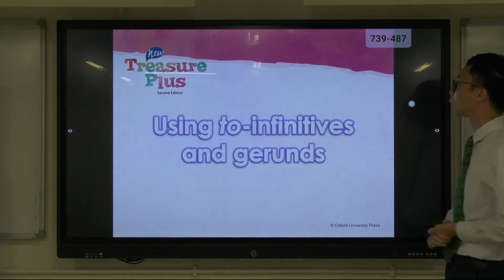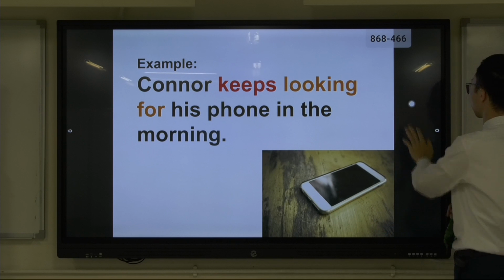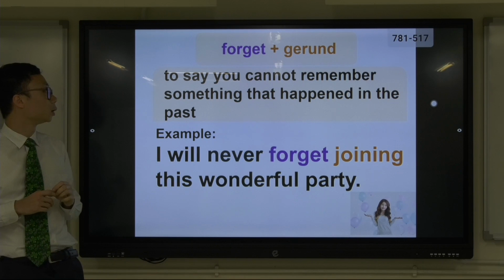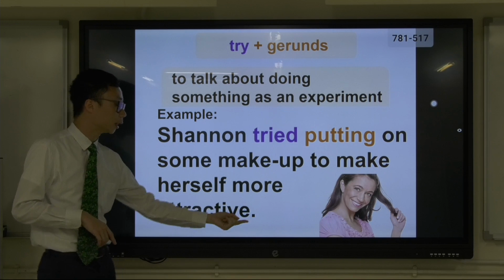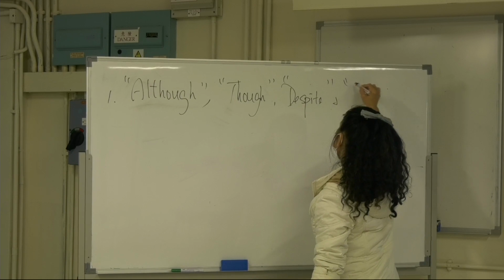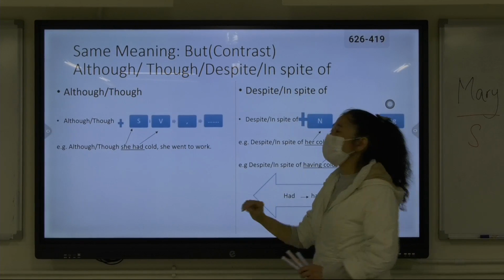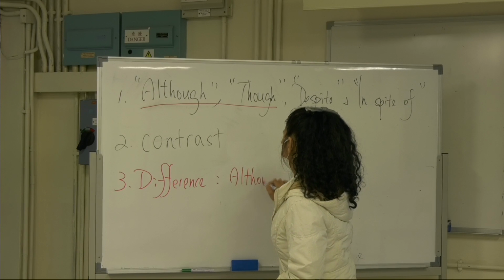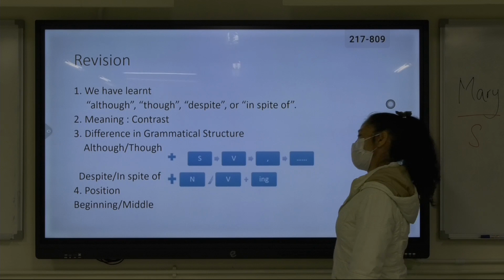CSJSS 英文科 (S3) 2020-03-17